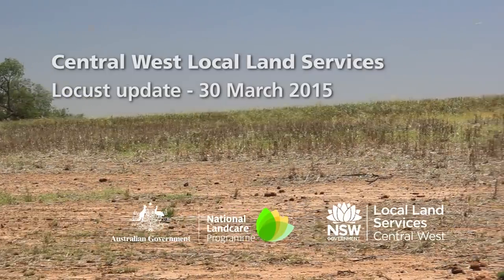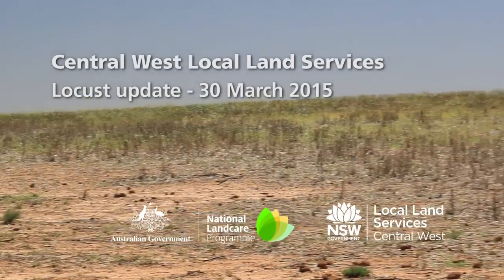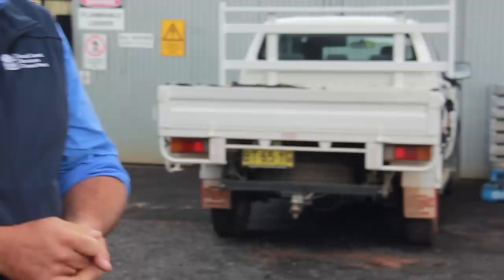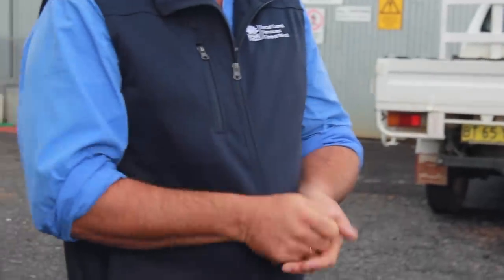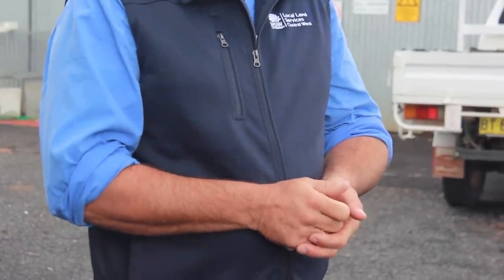Locust update (7 April 2015) - Central West NSW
As the cooler weather sets in, locust activity and movement will slow down. However, we encourage landholders to:
- monitor for laying
- mark known egg beds